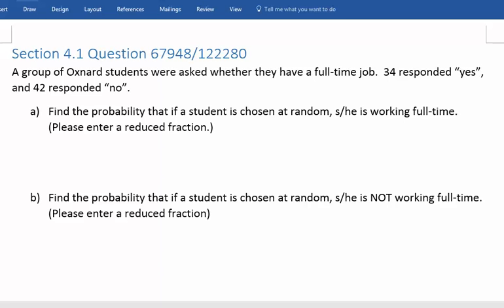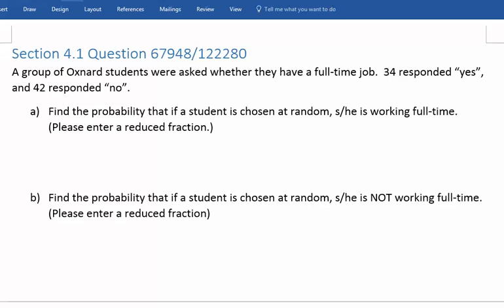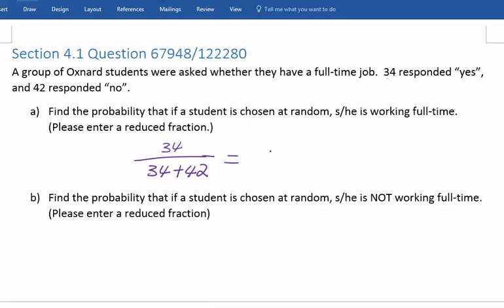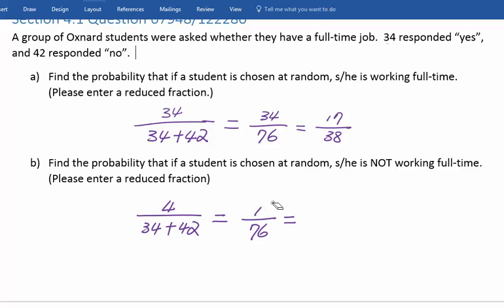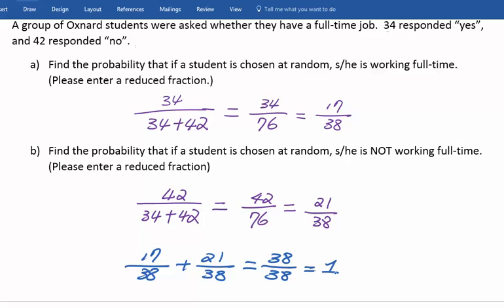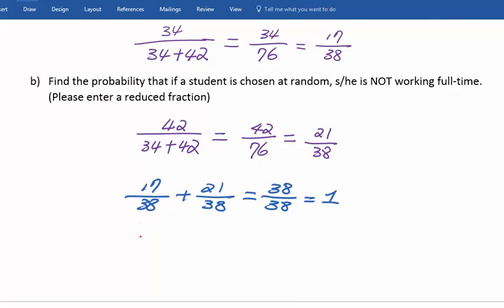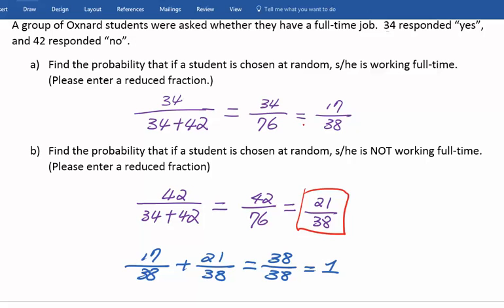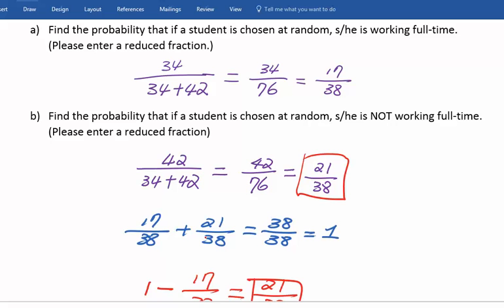Section 4 1 Questions 67948 122280